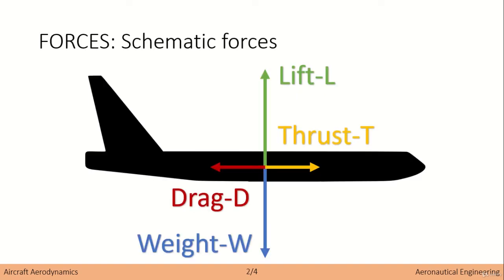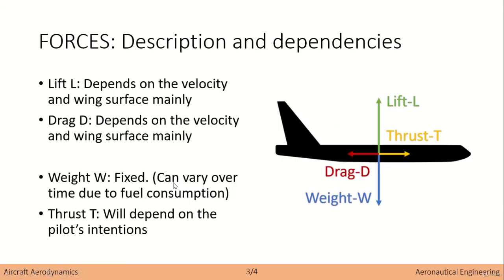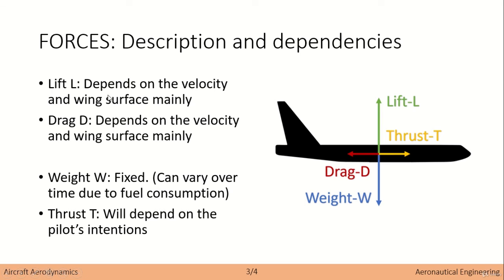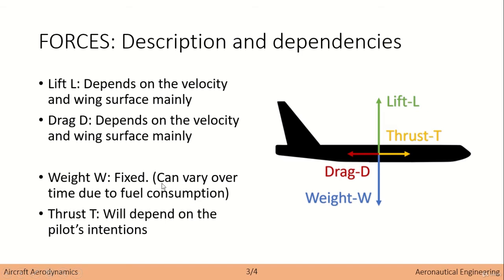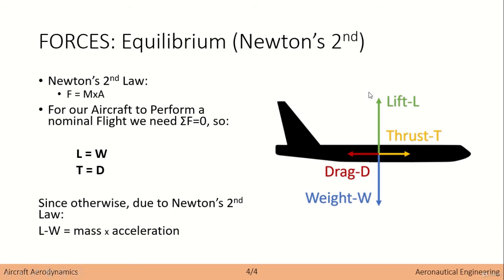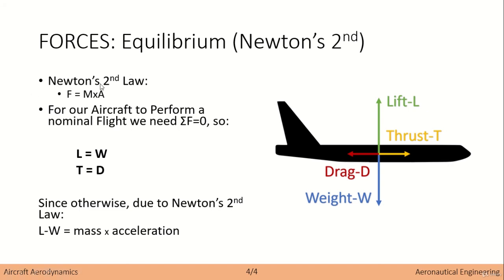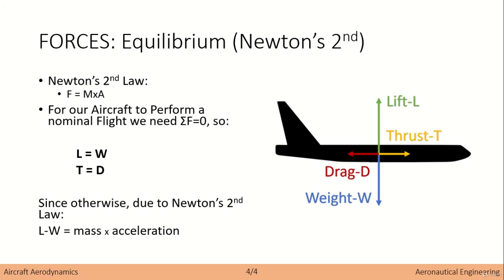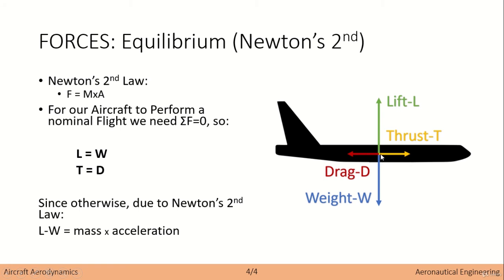7 Airplane Forces and Trajectory | Aerospace Engineering Aircraft Fundamentals and Advanced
AERODYNAMICS

1  Airplane Forces and Trajectory